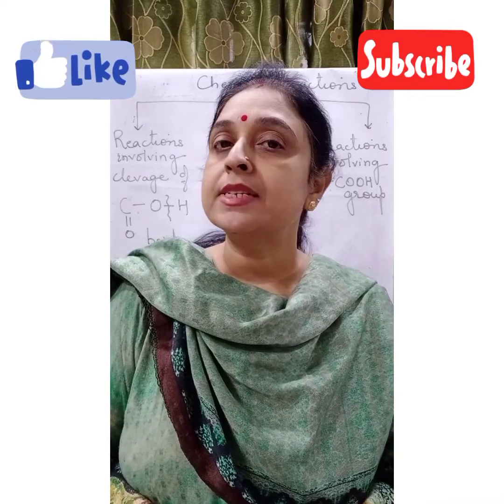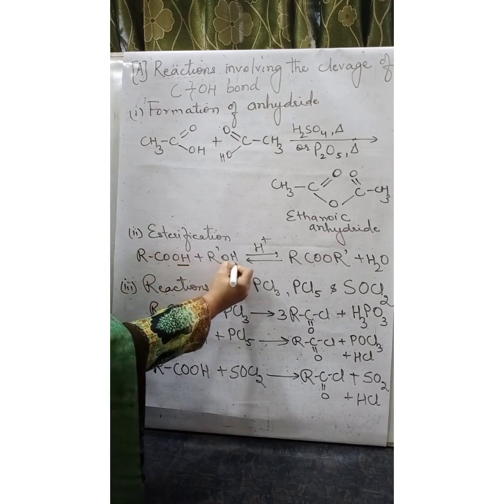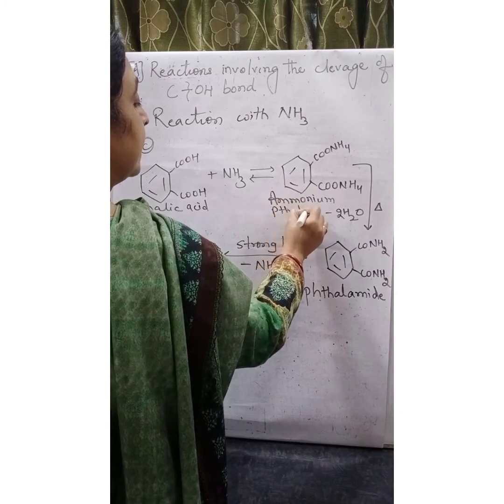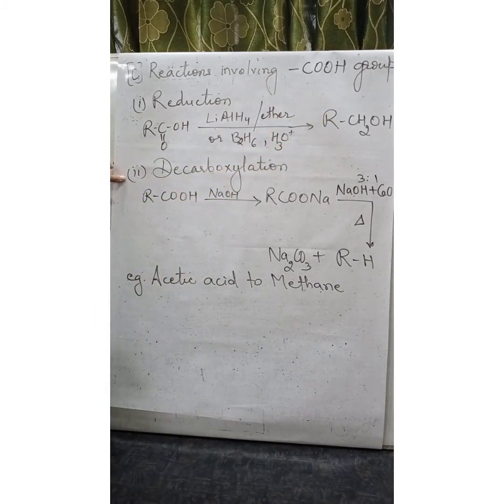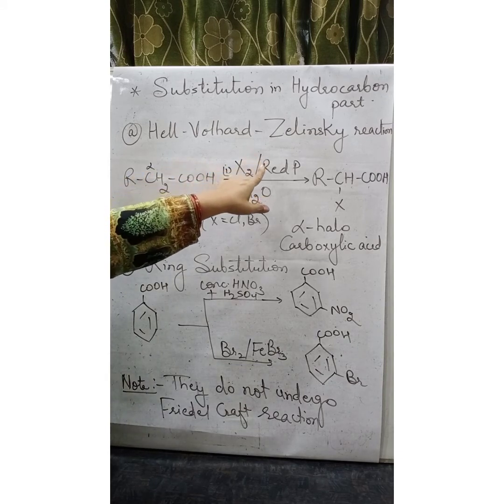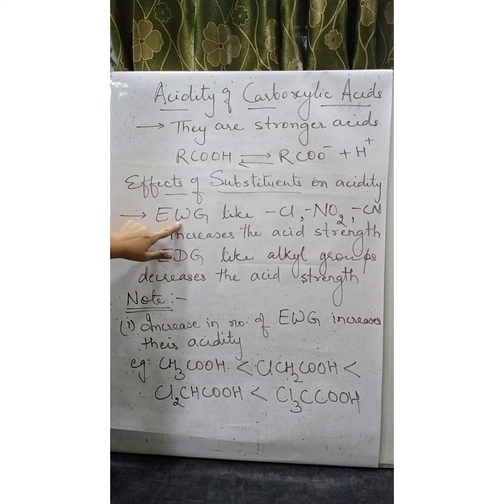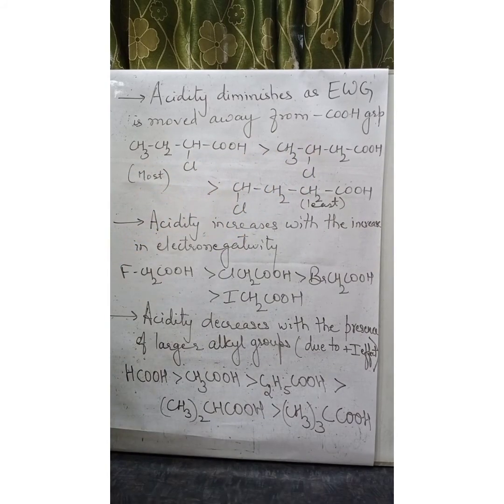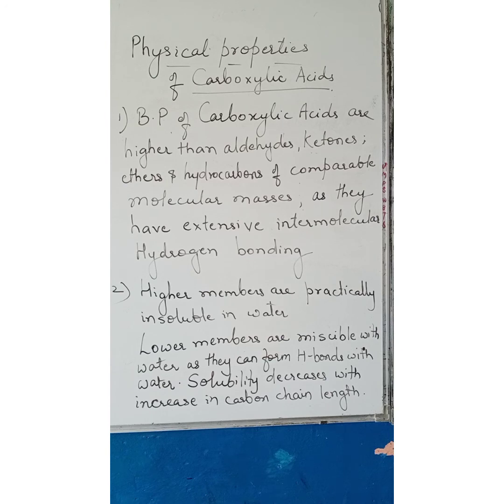Aldehydes Ketones and Carboxylic Acids, Part-3 ( Chemical properties of C. Acids), XII Sc